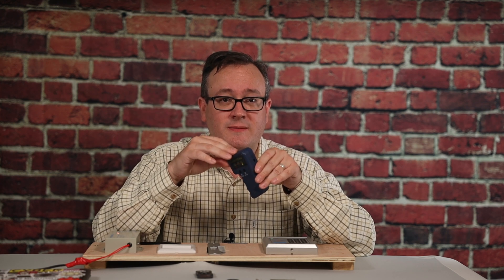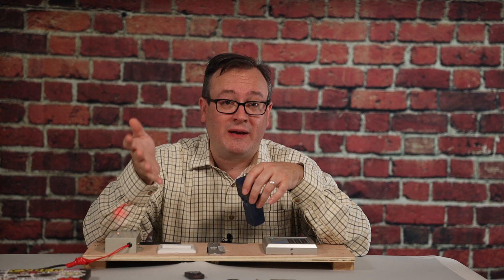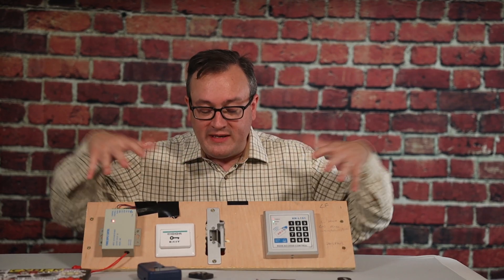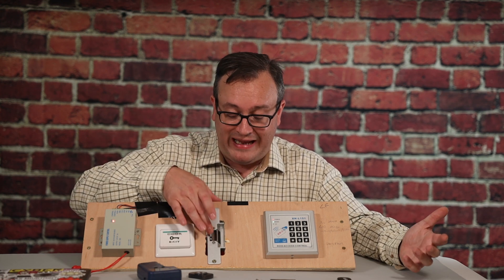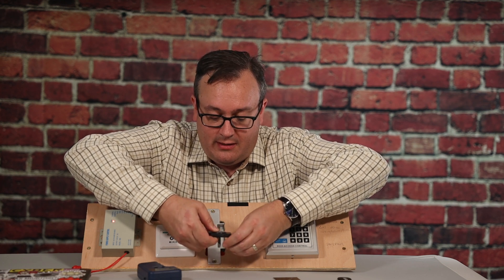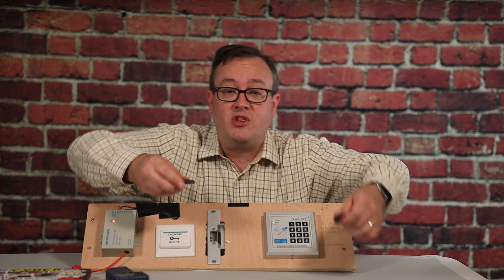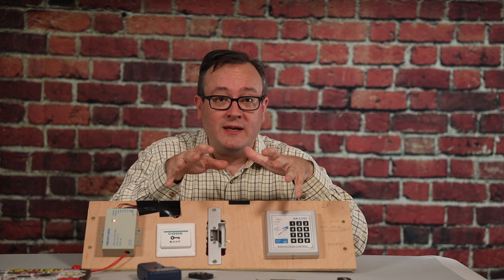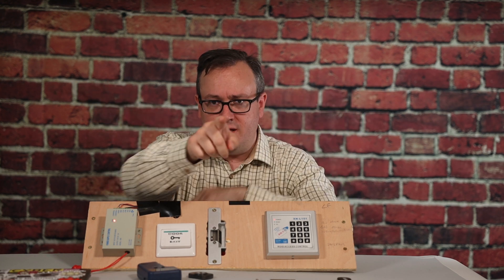is the Keysy low frequency rfid copier and 4 card mimic any good ?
is the keysy a low frequency rfid chameleon tiny ? how do you use one and whats the advantages ? In this video I run over the keysy rfid key. A device that can store 4 low frequency RFID cards and allow you to copy them only rewriteable tags. Is it any good ? does it work ? is it worth the money ?

Let me know your experiences and thoughts below